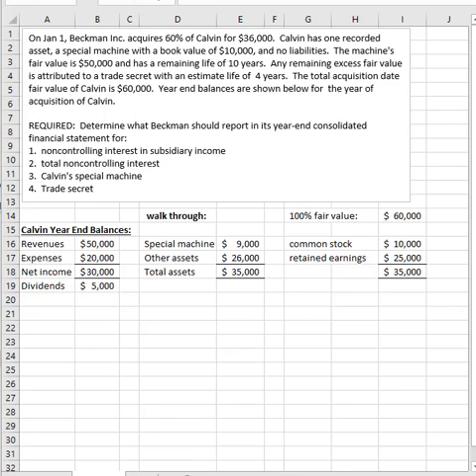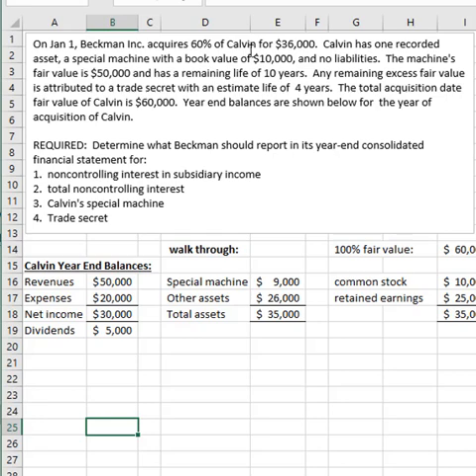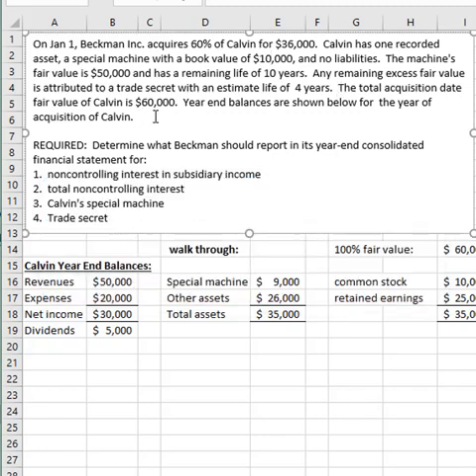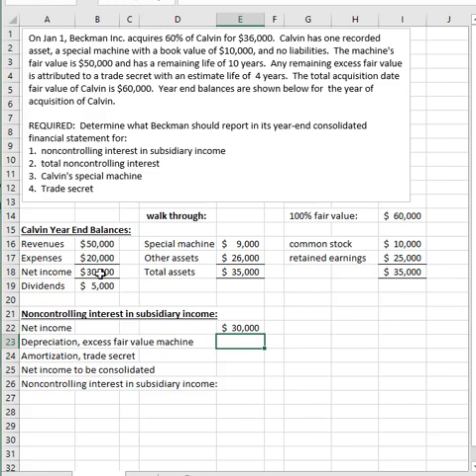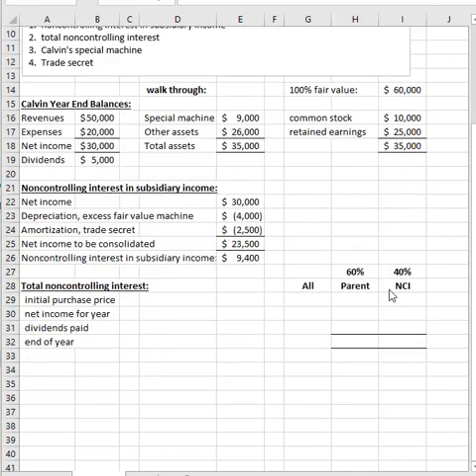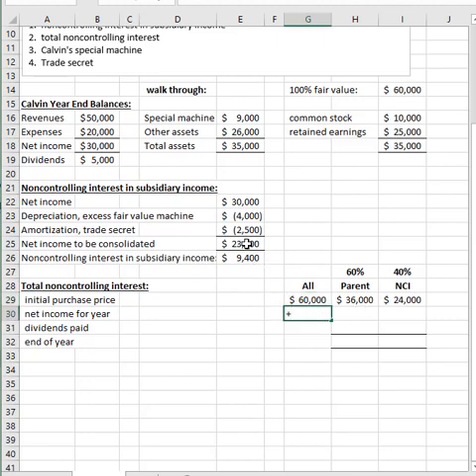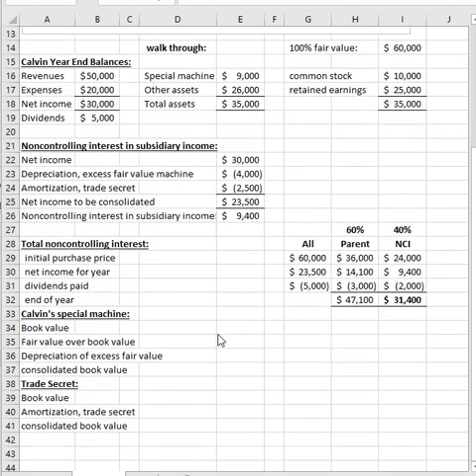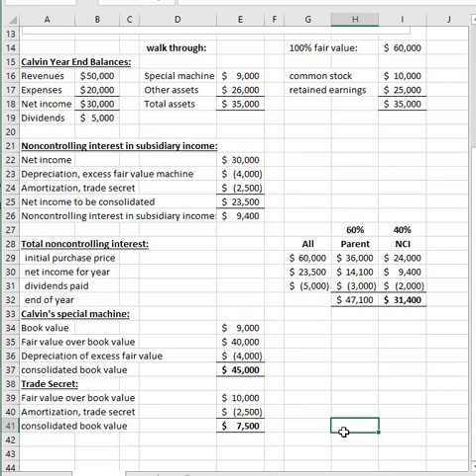ACCT 4110 4 1 Beckman Calvan NCI